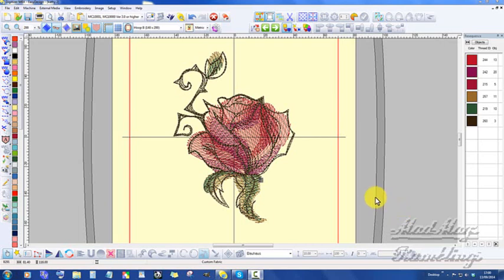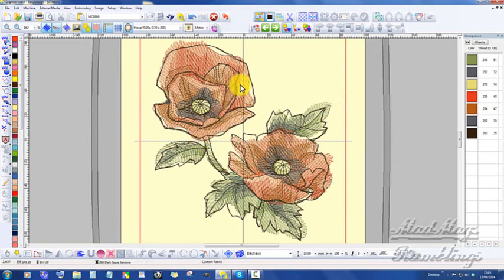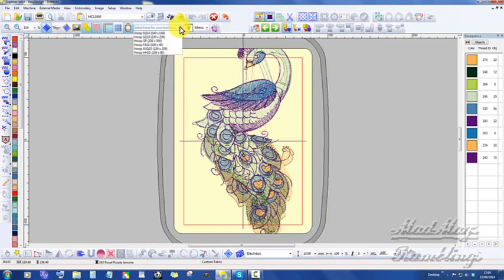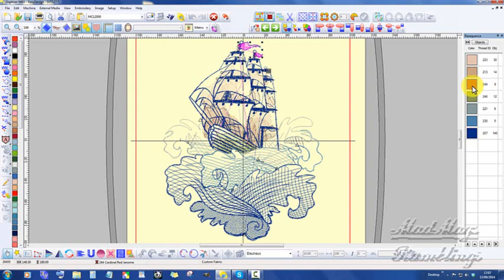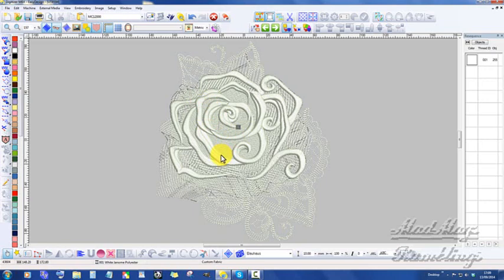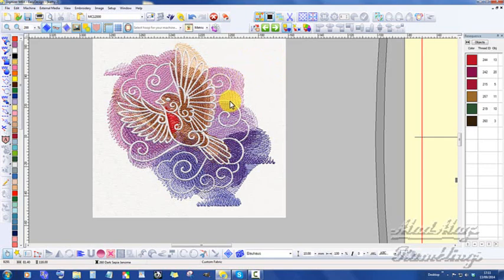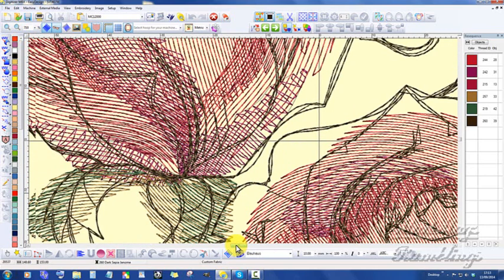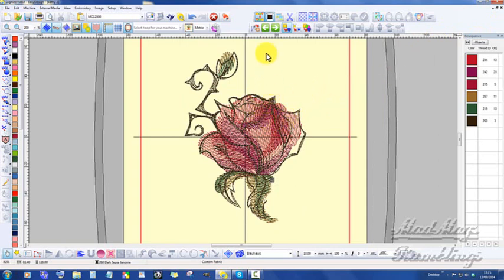1 Color Washing Thread